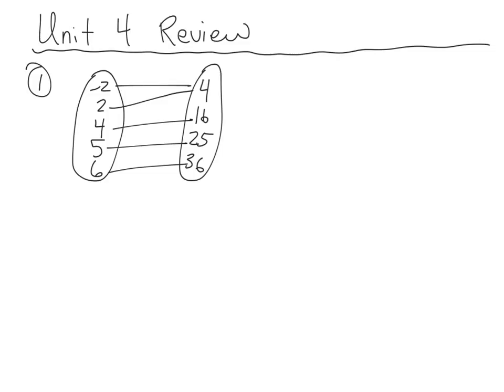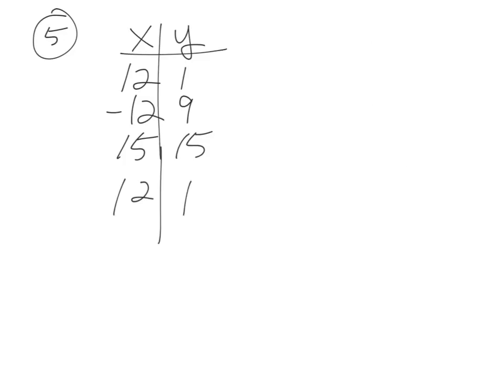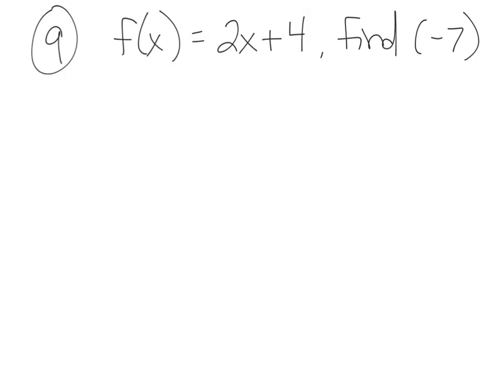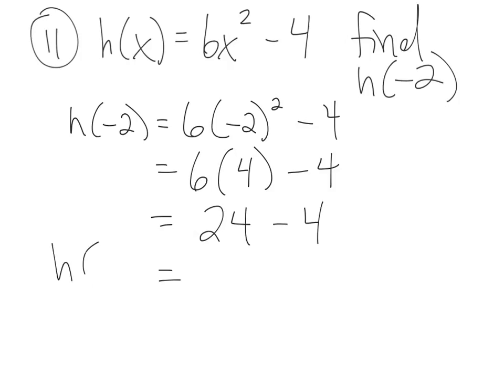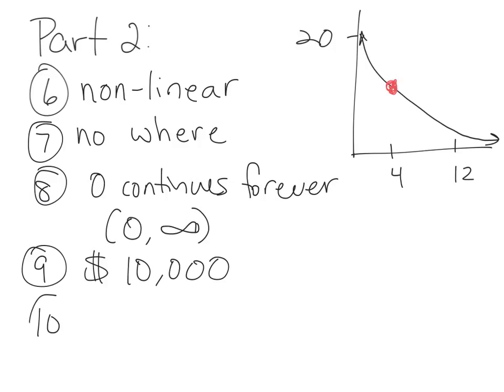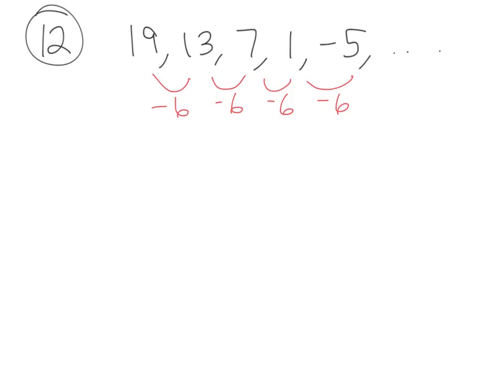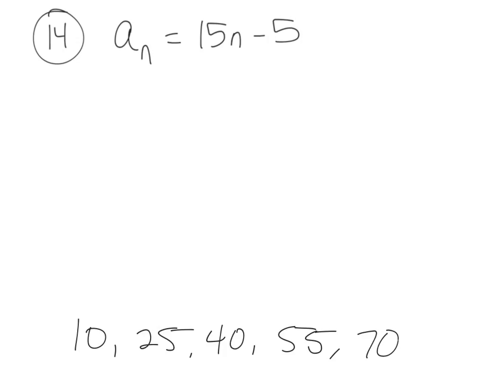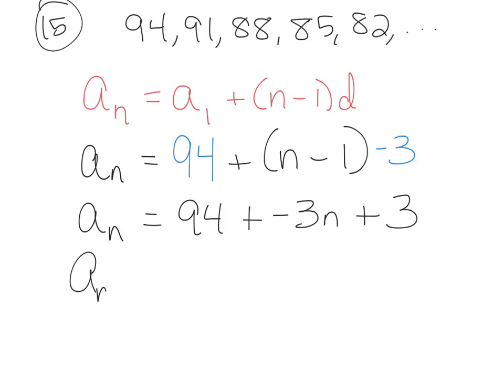unit 4 review